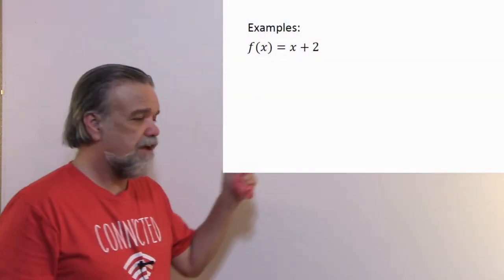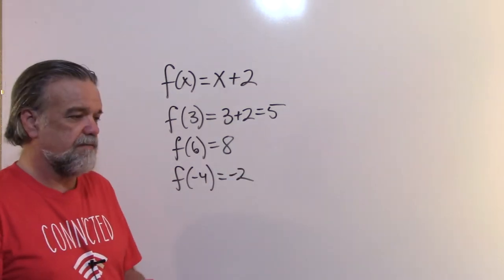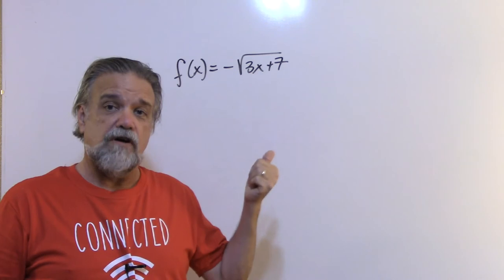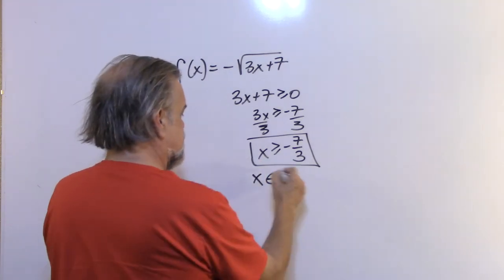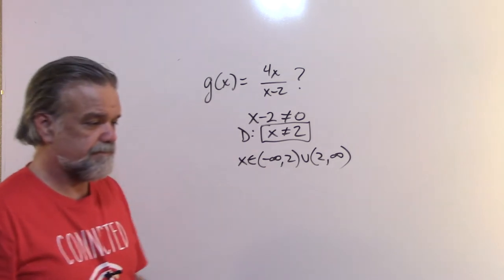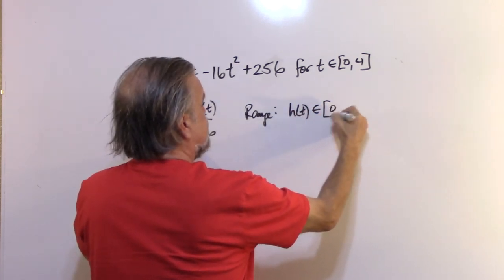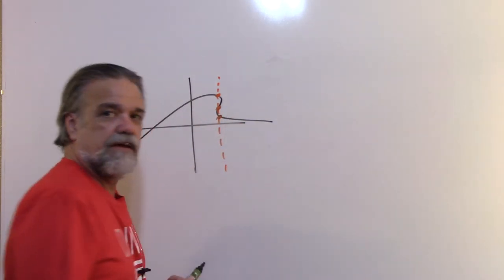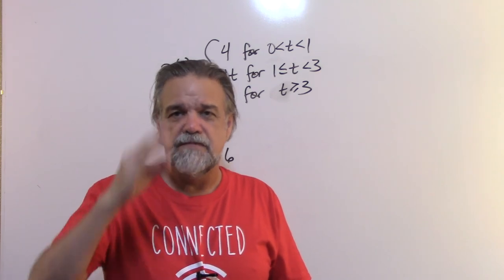Functions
What is a function, function notation, domain and range, ways to describe or illustrate functions, piecewise functions